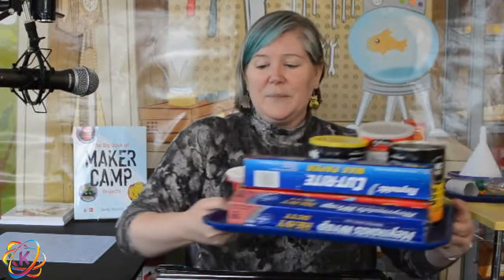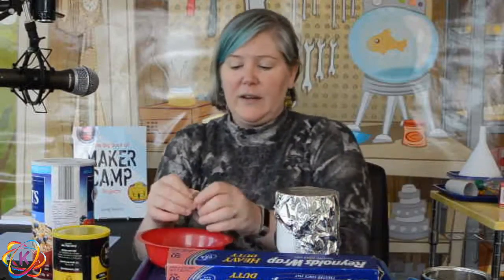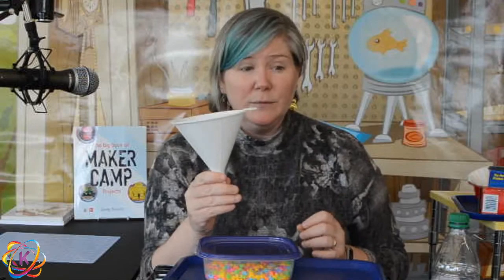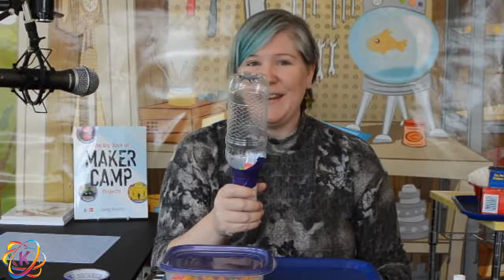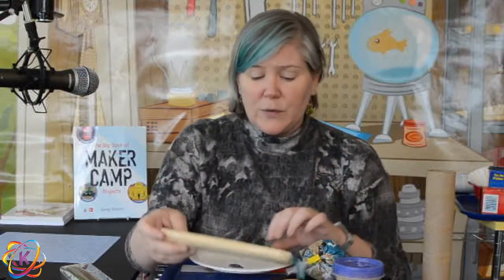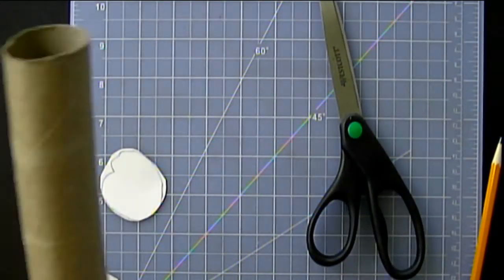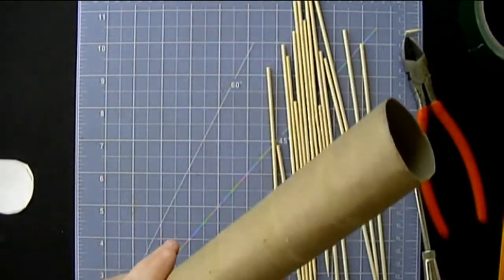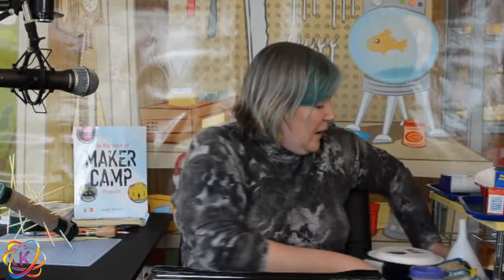Idea Zone: Musical Junk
Today for Idea Zone we're making Musical Junk! Dig out the junk from the recycling bin and let's get building. This week we'll make musical instruments!

Materials:
Coffee can or oatmeal container
Wax Paper
Rubber bands
Clean, dry water bottle
Toilet paper roll
Paper towel roll
Bamboo skewers
Duct tape
Funnel (optional)
Items such as rice, beans, beads, etc.